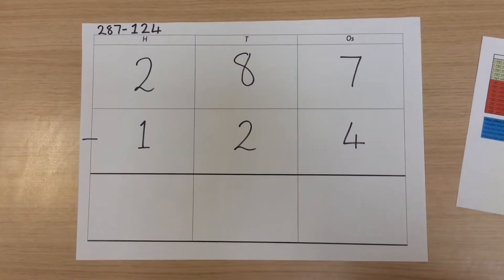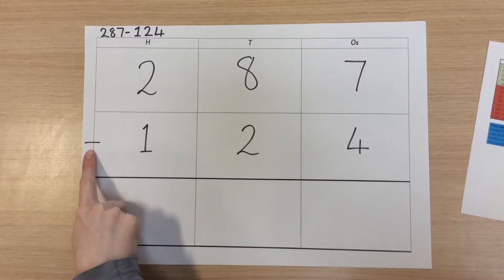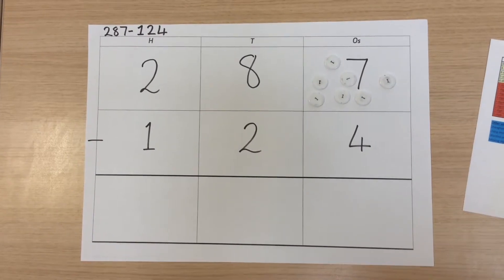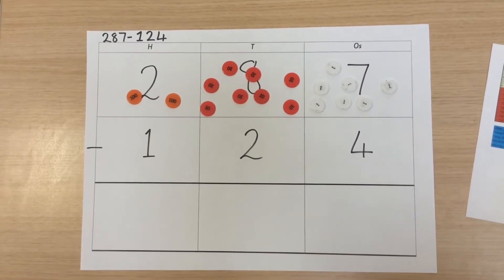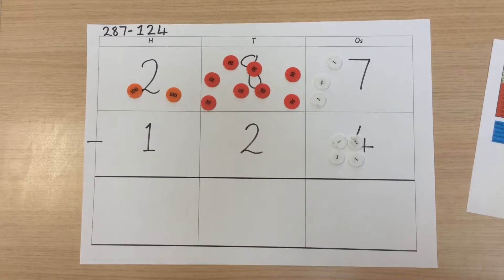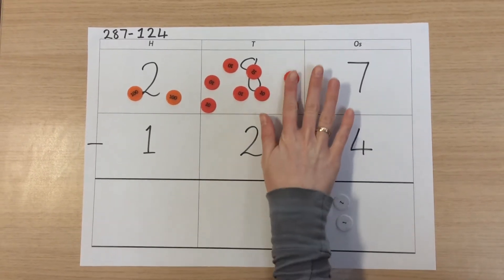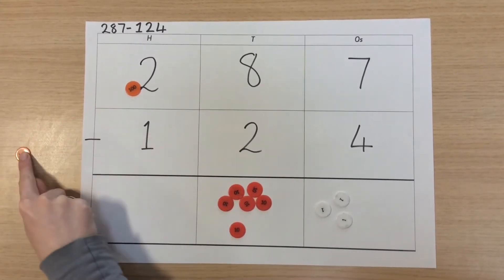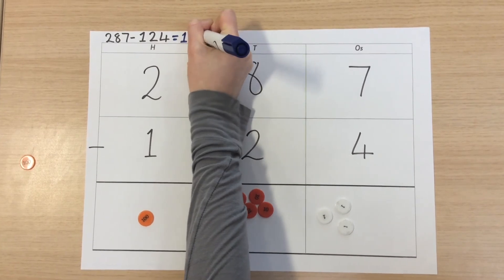Column subtraction - Place Value Counters - 3 digits (no exchanging)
Tutorial for using place value counters as a concrete and pictorial manipulative in learning how to complete column subtraction.

With thanks to Anna Daubney (adaubs91) for her help in making this video.